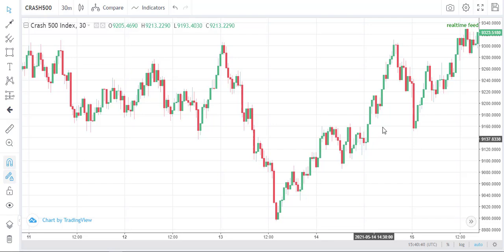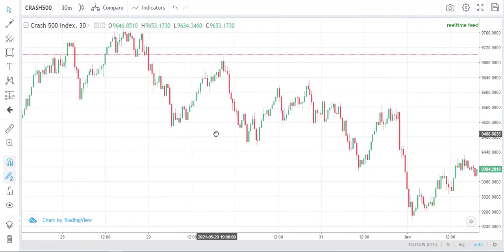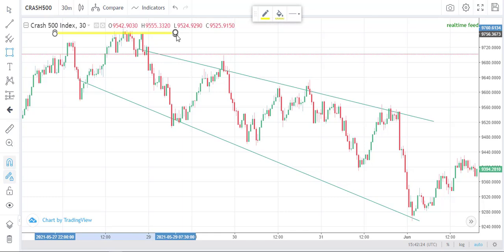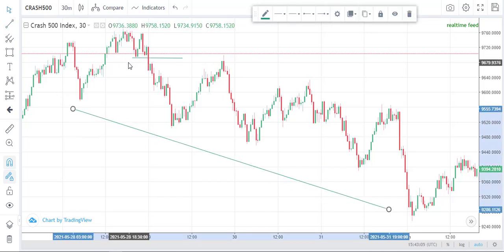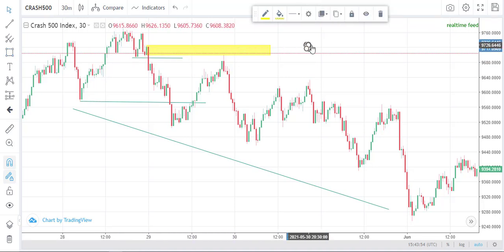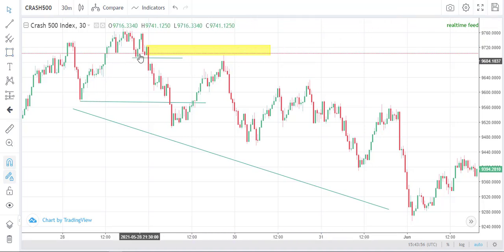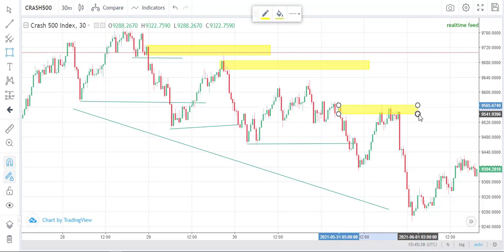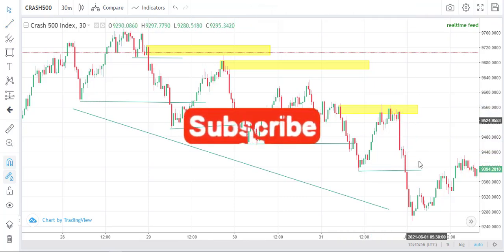Boom and Crash Strategy|| What You Should Have Been Doing.!!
Trading Boom and Crash the right way, in this video, we talk about the best strategy to trade boom and crash from Deriv broker.
Understand the price action of the Boom and Crash index on an intraday basis and profit big from the movements that happen on a daily basis.